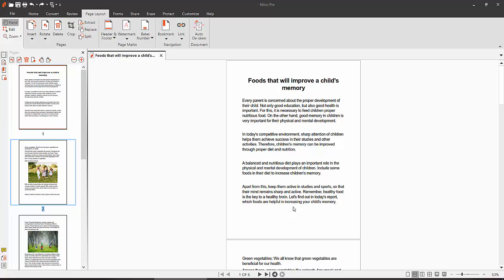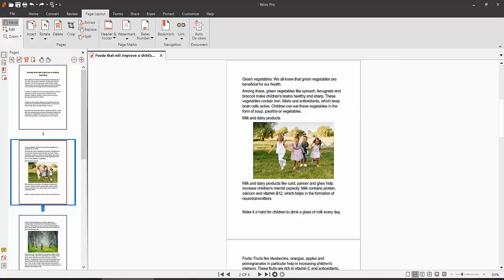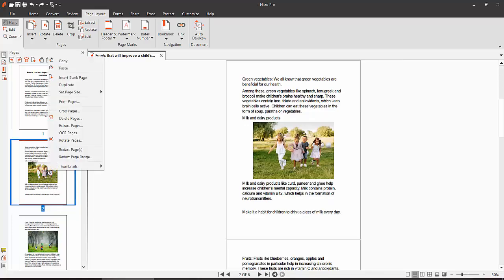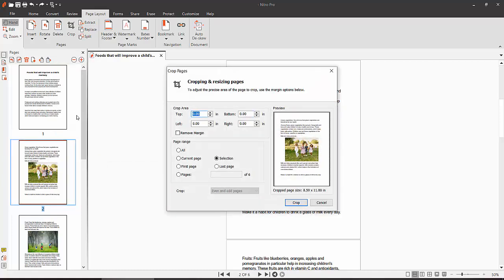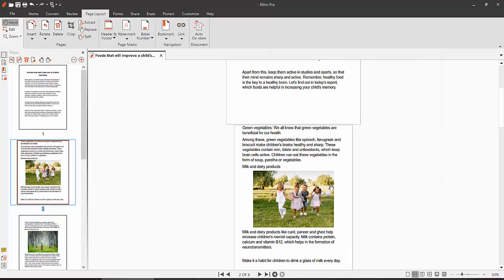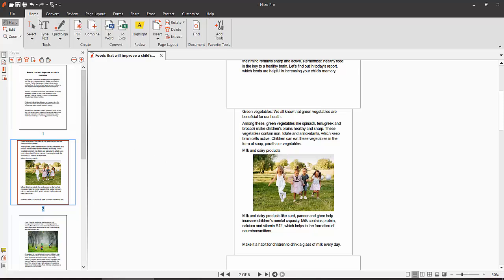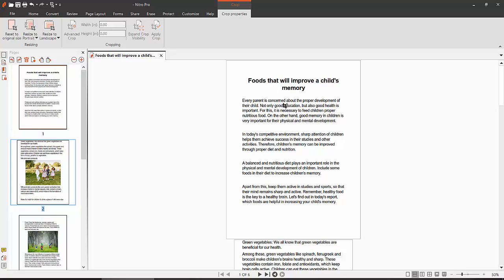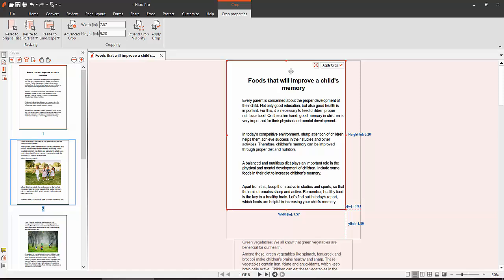How to Precisely Crop One Page in a PDF File in Nitro Pro PDF Editor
Hello everyone, Today I will show you. How to Precisely Crop One Page in a PDF File in Nitro Pro PDF Editor.